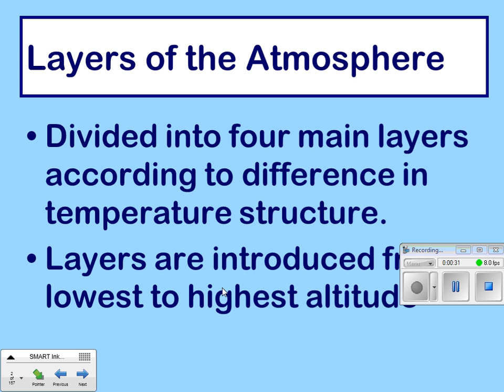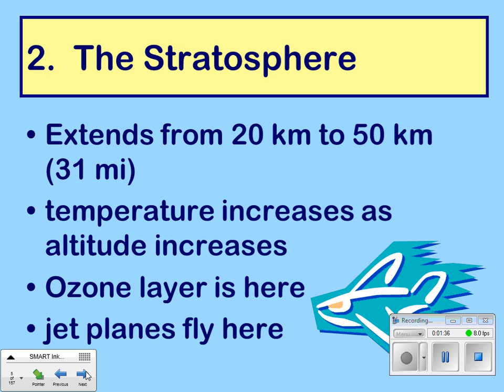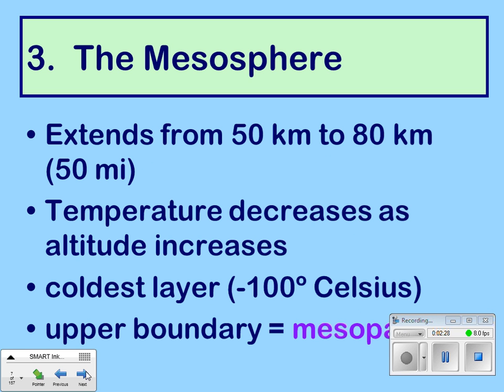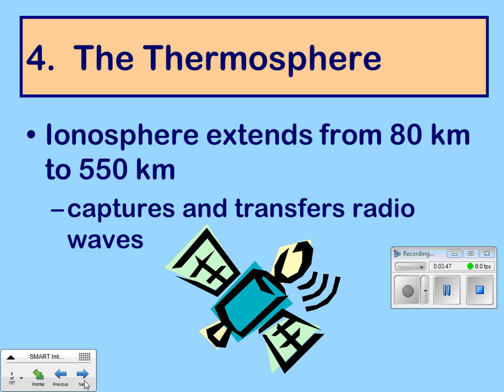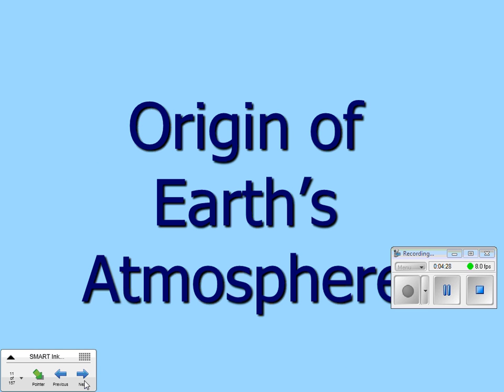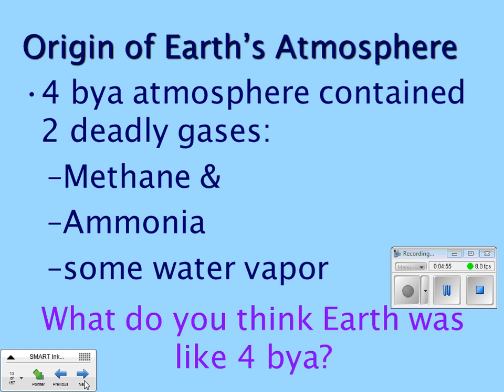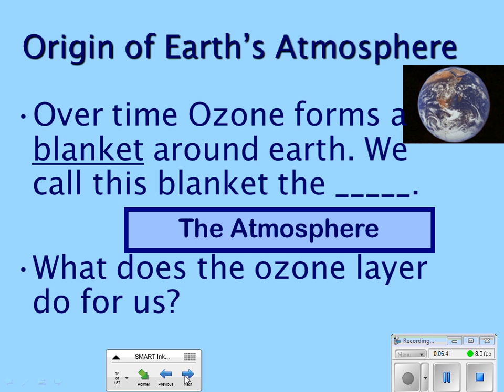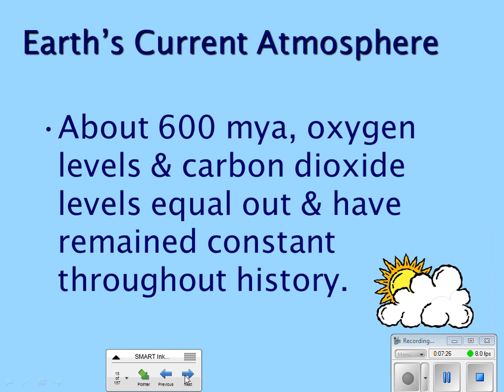Atmosphere Video Notes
Layers of the atmosphere -- first half of the notes set